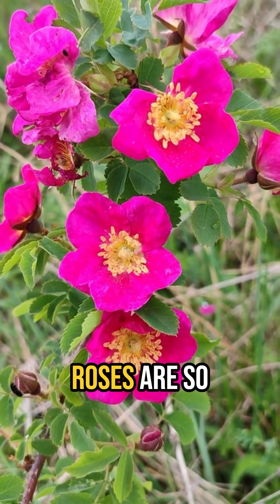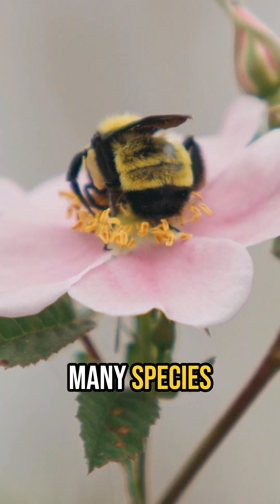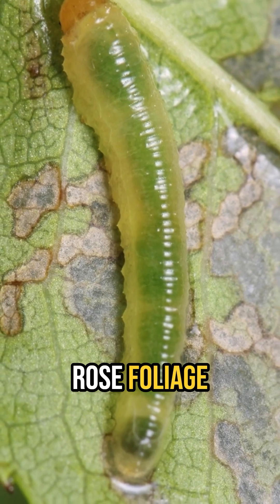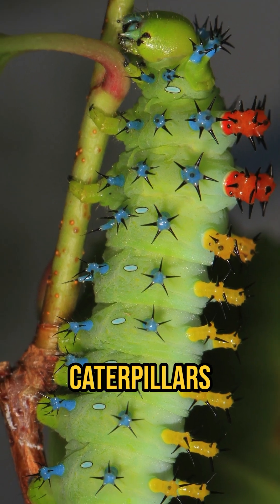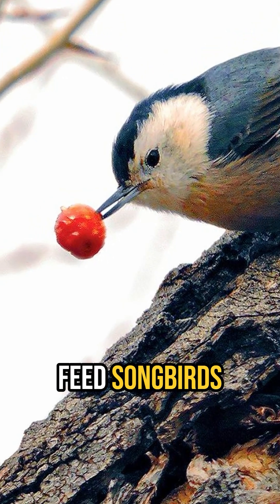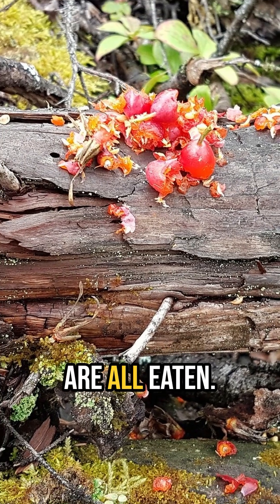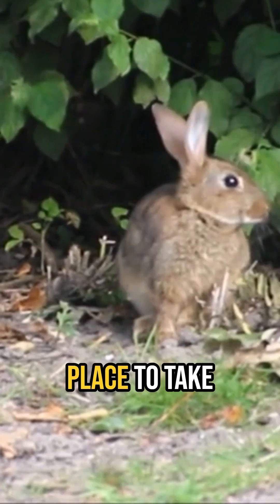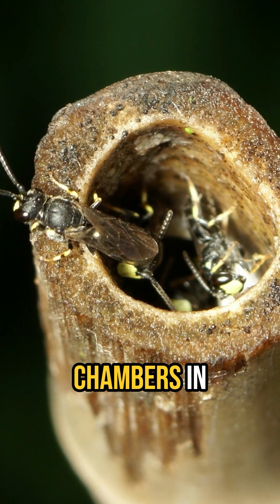Native Roses Provide MORE Than Pretty Flowers!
While the familiar garden rose is one of the most popular plants with flower gardeners in North America, they offer little to our native pollinators and wildlife. The native roses, the Rosa species, are far superior to the non-native hybrid garden roses when it comes to supplying food to birds, small mammals, native bees, other pollinators and especially caterpillars and a species of pollen specialist bee. Not only do the native roses provide food for critters and insects, but they are also excellent cover shrubs and are important in providing nesting locations for several species of native bees. On top of all those great attributes, the highly nutritious rose hips are also edible to humans!